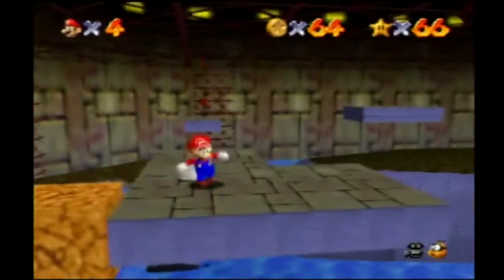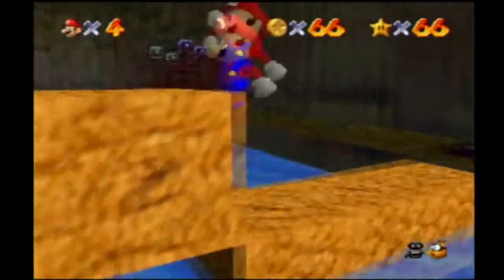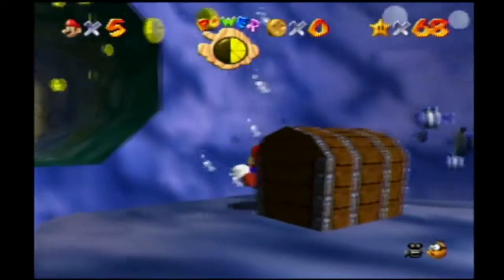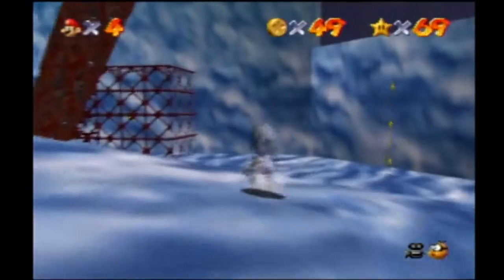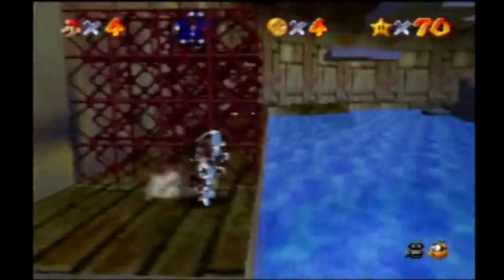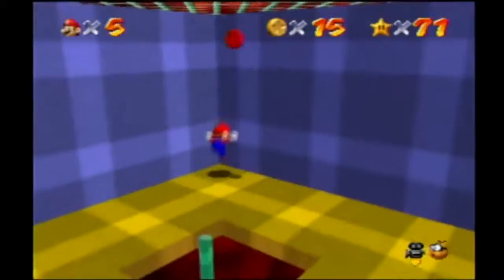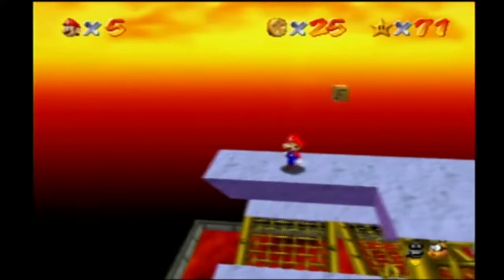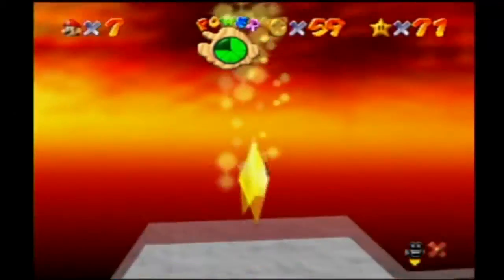Let's Play Super Mario 64 Part 12 - 100 Coin Failz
After many long months, it's time to continue on with this LP of Super Mario 64, where we will go through Dire Dire Docks and confront Bowser for the second time!!

Okay I know my schedule says Mario 64 is for Mondays, Wednesdays and Fridays, but I was supposed to upload these videos for Friday, but didn't have enough time, so I'm uploading these and the rest of Colours today. Be warned, because there's gonna be a mass amount of uploads.